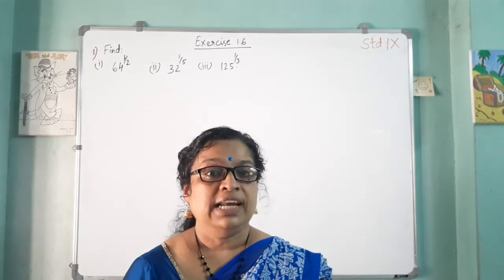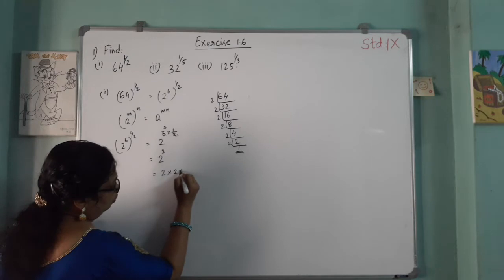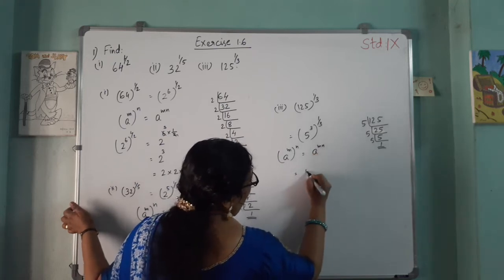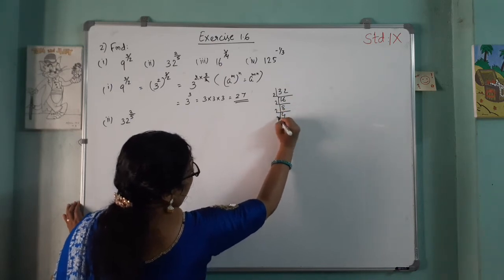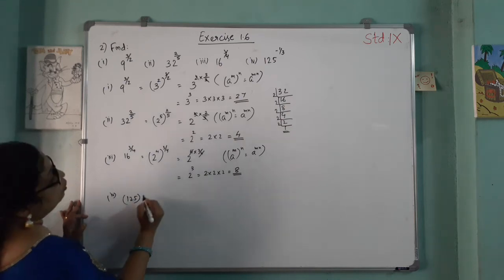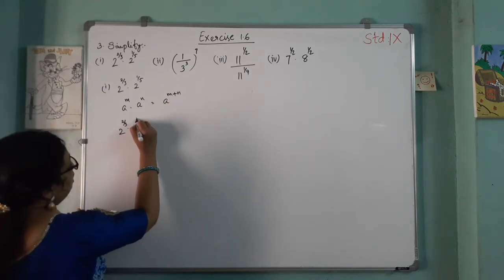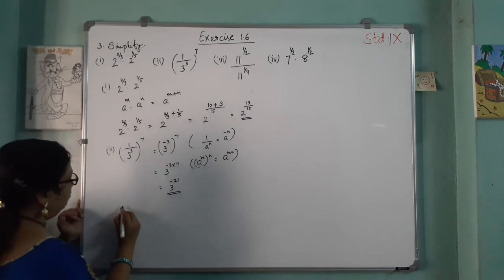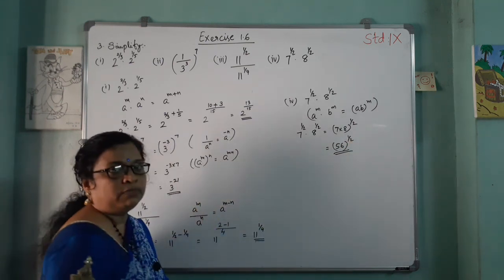Number Systems_Chapter 1 | PART 8 | Class 9 | CBSE | CALCULUS